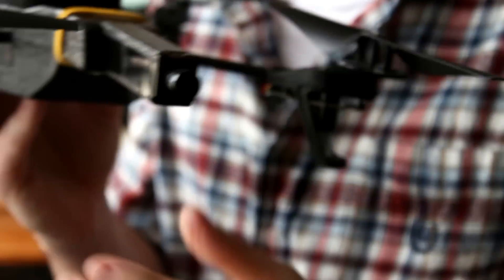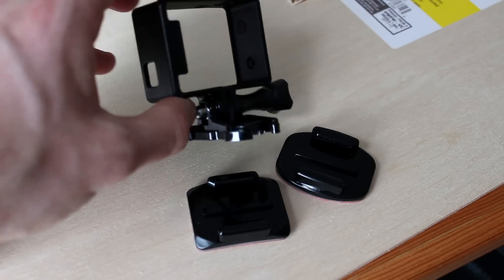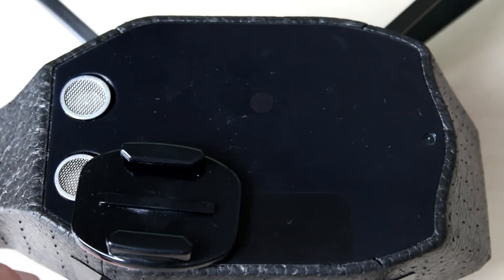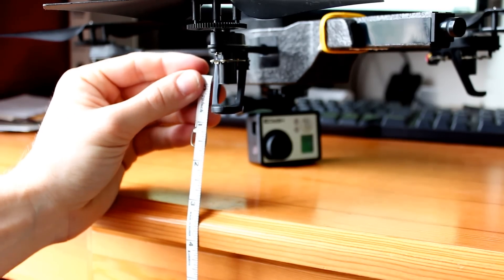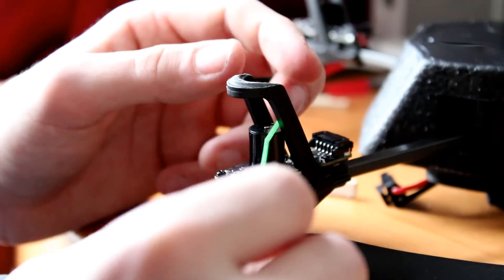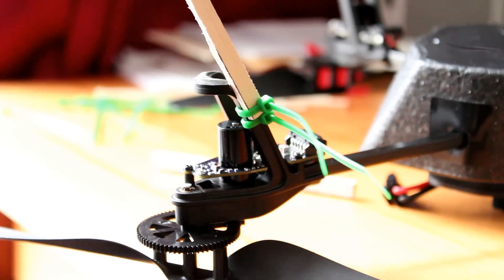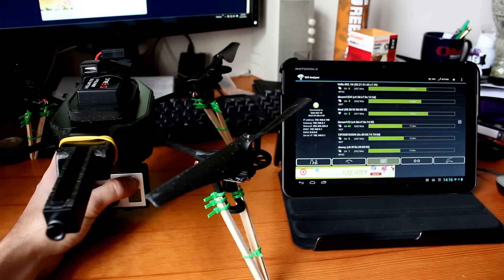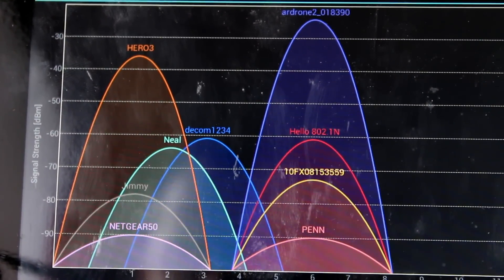Attach GoPro to AR.Drone 2.0 - Tutorial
Quick little tutorial showing you how to attach the GoPro HERO3 Black Edition to the AR.Drone 2.0.

Equipment list:
AR.Drone 2.0
AR.Drone 2.0 (UK LINK)
GoPro HERO3 Black Edition
GoPro HERO3 Frame